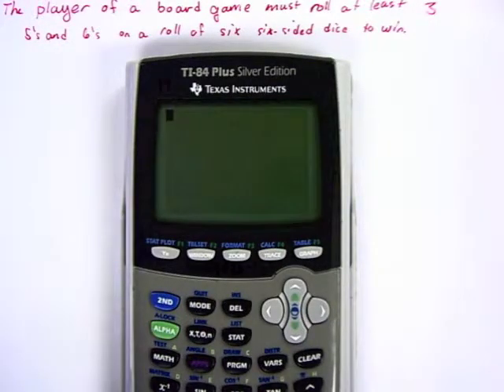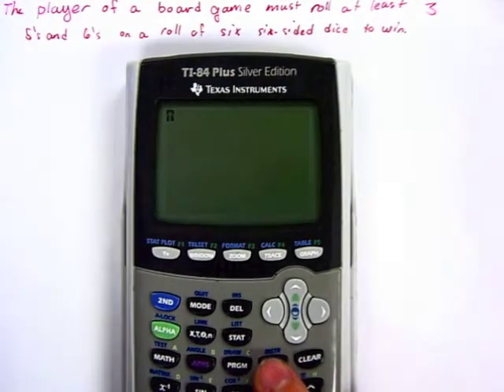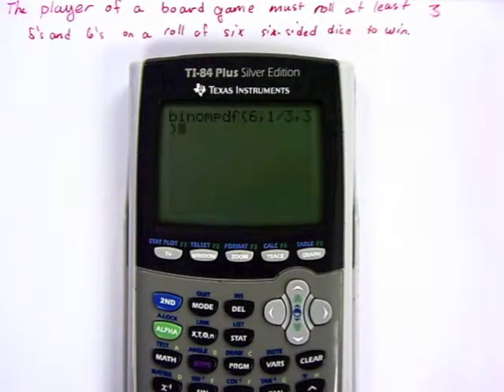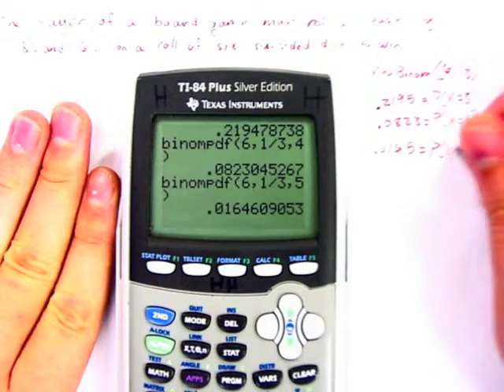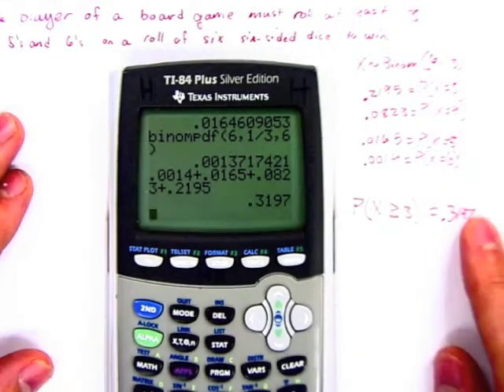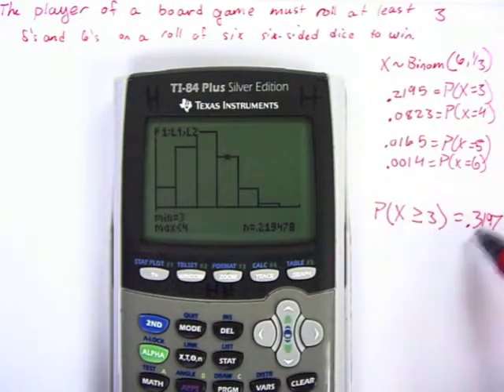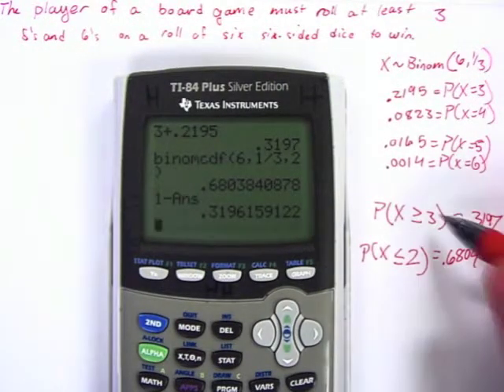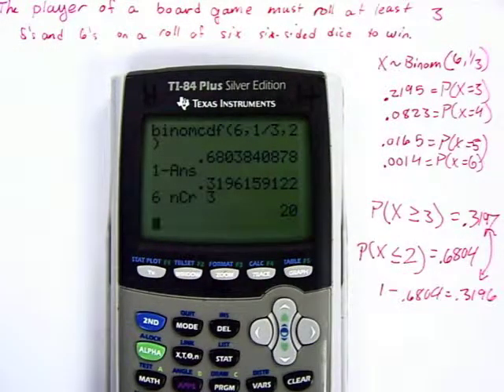Binomial TI 84